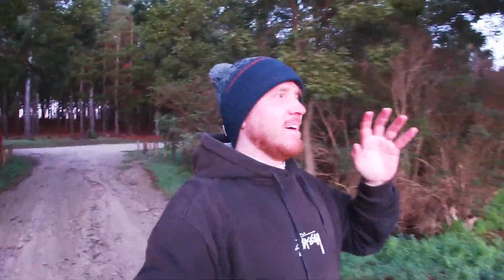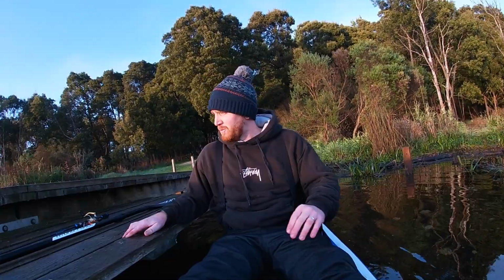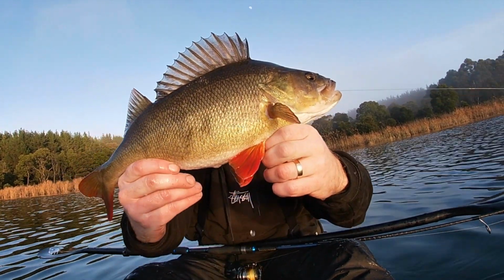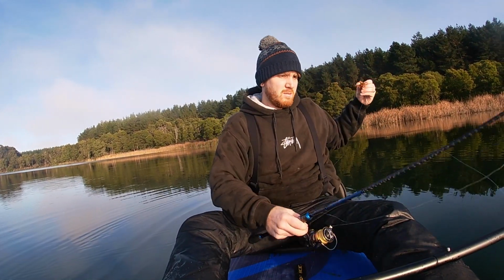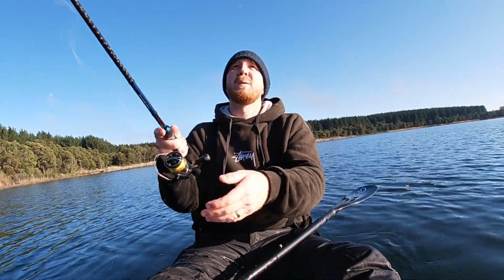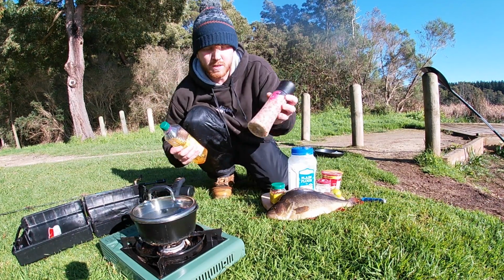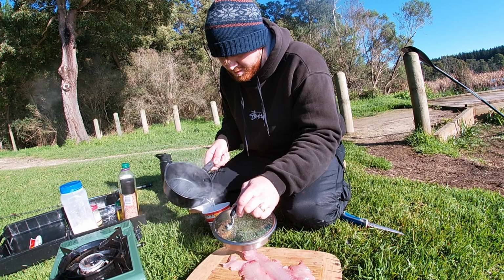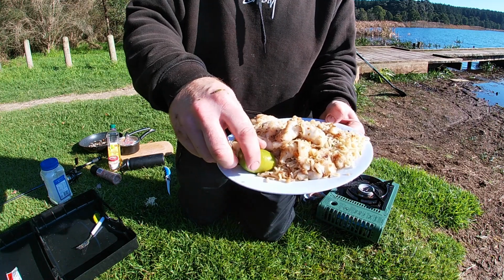This Lure Catches a Giant - A Catch & Cook Quest For A 50cm Perch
Today we're out for the early morning Bite chasing after that 50cm MONSTER Perch. Cooking up some Delicious Crispy Fish Noodles !